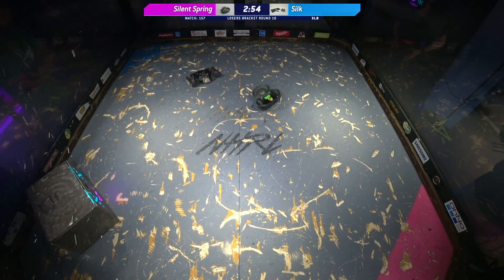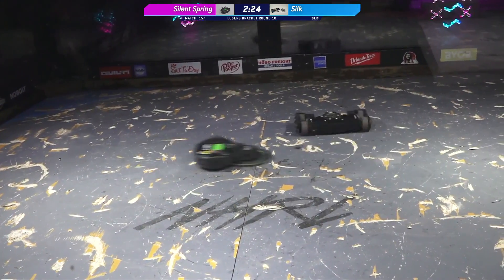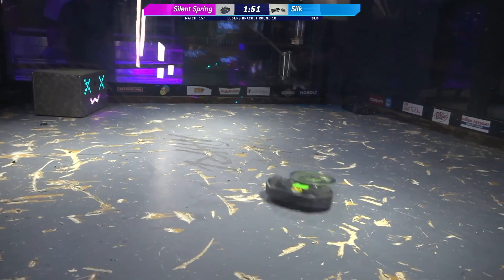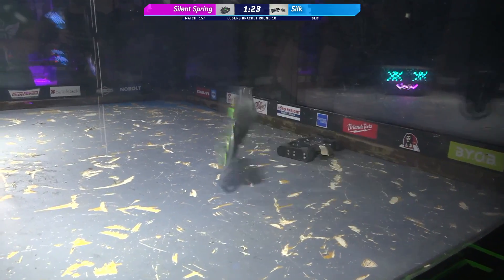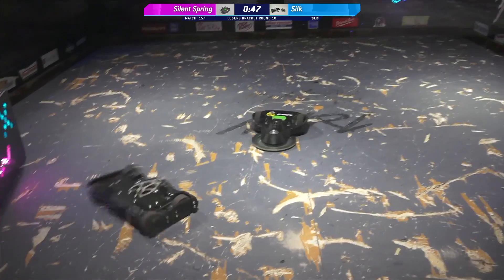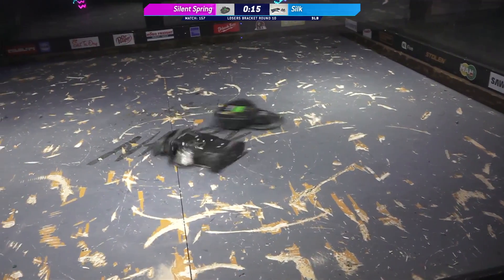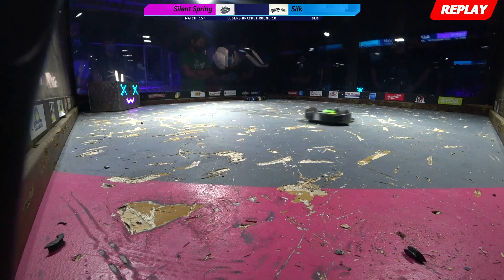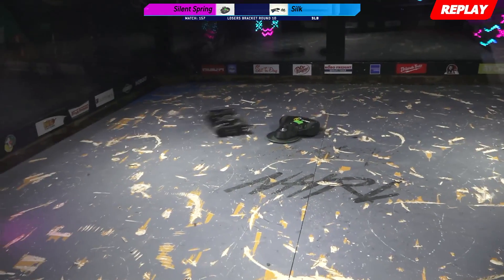NHRL May 2021 - Silk vs Silent Spring - 3lb Robot Combat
Another epic fight as May's NHRL nears its climax as the powerful weapons of Silent Spring and Silk collide.

Winner: Silent Spring